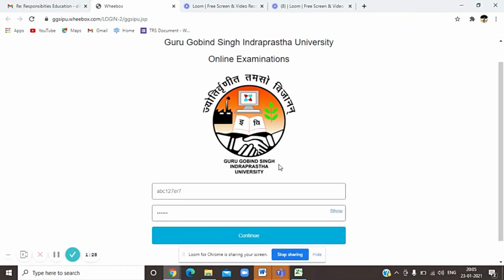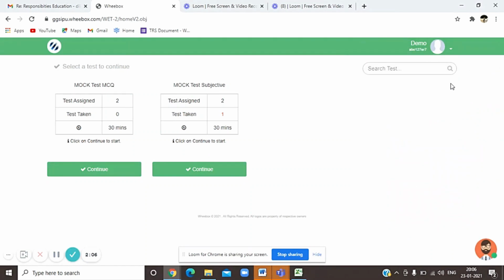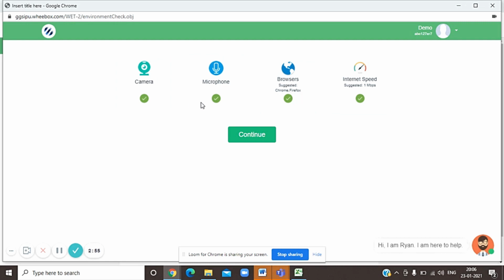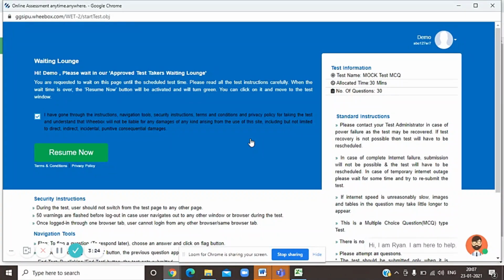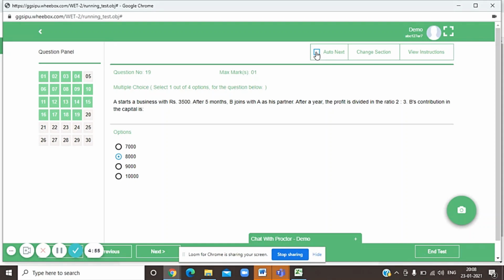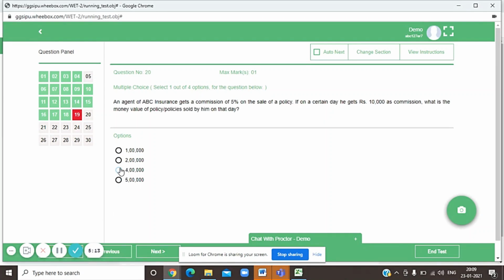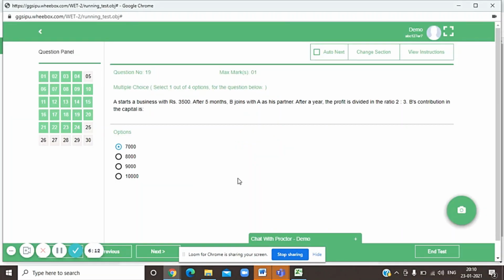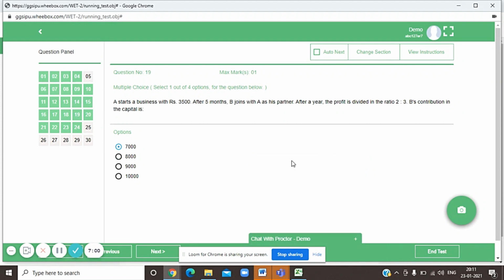How To Attempt Online MCQ’s Exam GGSIPU End Term Exams | Mock Tests | By Wheebox Official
How To Attempt Online MCQ’s GGSIPU End Term Exam's Complete Procedure is explained by Wheebox in this video.

Wheebox is a Global Online Talent Assessment Company empowering businesses, academic institutions, sector skills councils and government with deep talent insights while enabling better hiring and development decisions.

This video includes:
ipu exams
Online MCQ
ipu admit card
proctored exam
ipu mock test
End Term Exams
proctored exams
ipu online exam
ipu online exams
ipu latest update
ipu latest notice
Online MCQ’s Exam
ipu online classes
ipu proctored exams
ggsipu online exams
ip university exams
ggsipu online classes
ggsipu End Term Exams
proctored examination
ipu online exam result
ipu online exam pattern
ipu online exam cheating
ipu online exam mock test
ipu online exams procedure
ipu online exam 2020 laptop
ip university proctored exam
ipu proctored exam procedure
ipu proctored exam mock test
ipu online exam kaise hota hai
ipu online exam 2020 mock test
ipu proctored exam registration
ip university proctored examination
ip university online exam procedure
ip university proctored exam mock test
ip university proctored exam registration